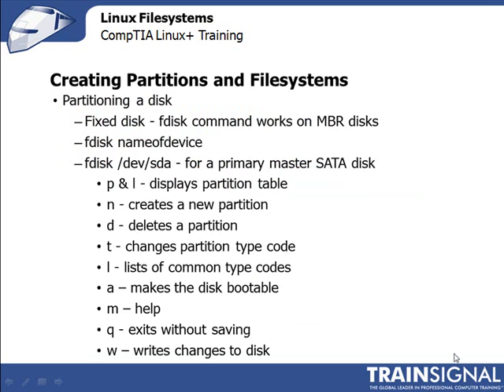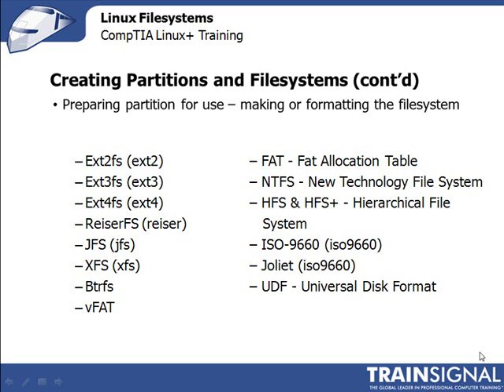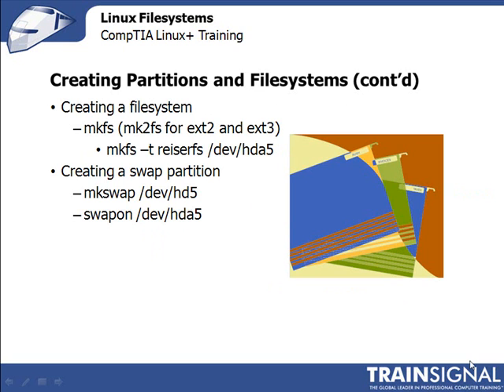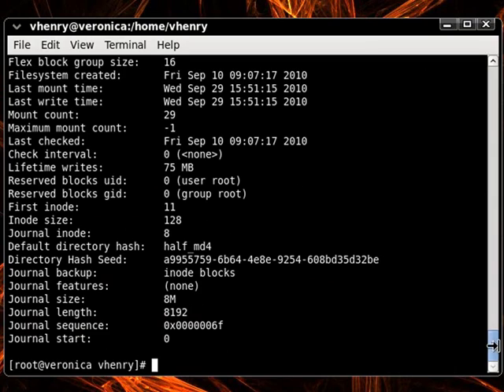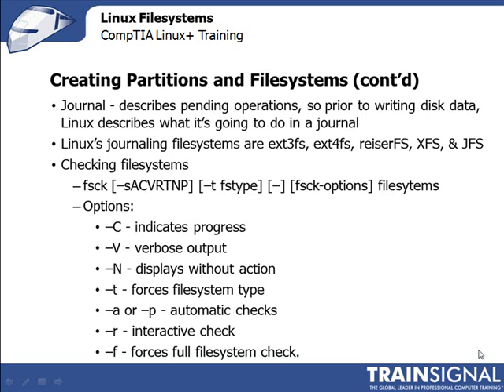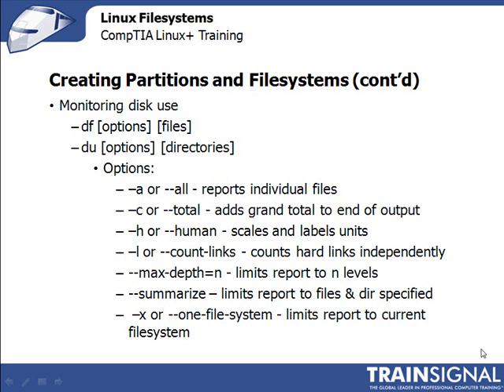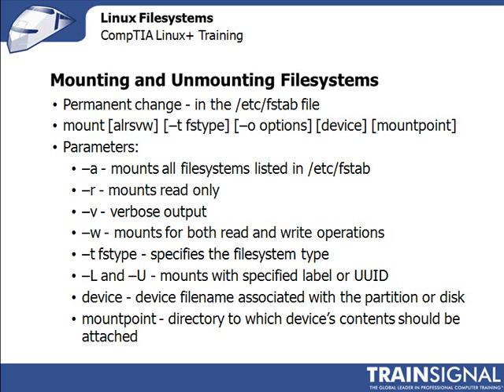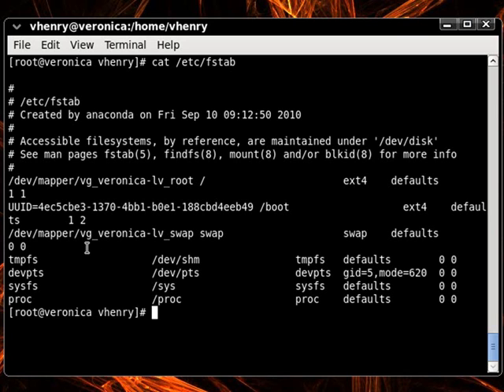File Sistem LINUX CompTIA - Linux Filesystem